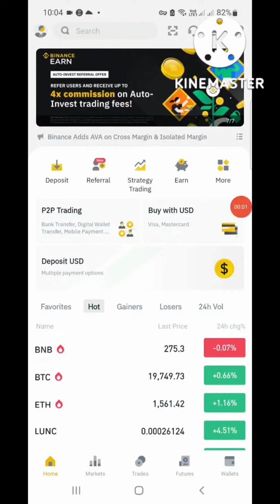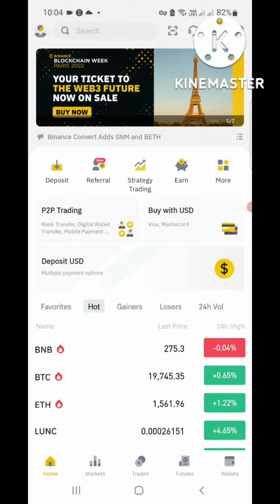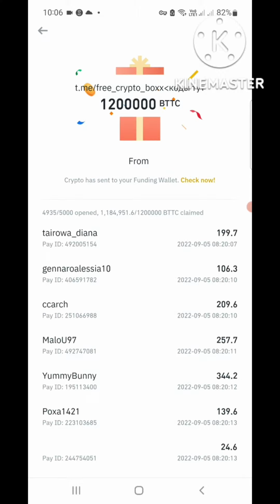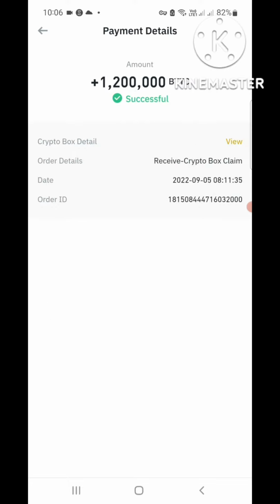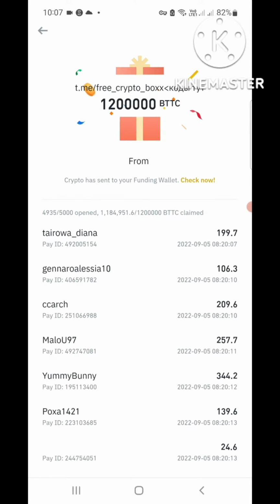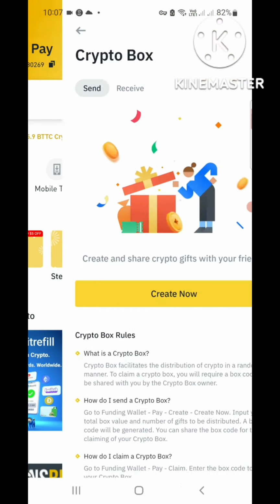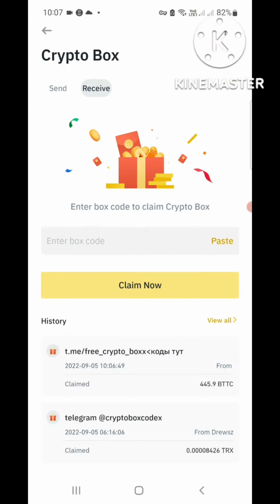How to use cryptobox code in Binance and get gift 🎁 👍😉👍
or from this link